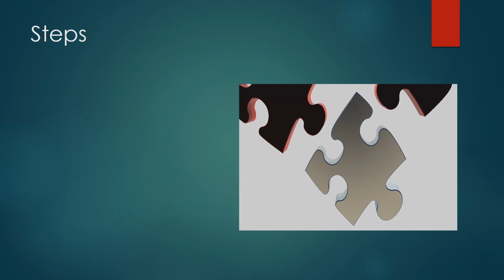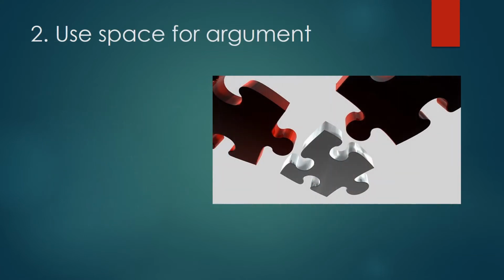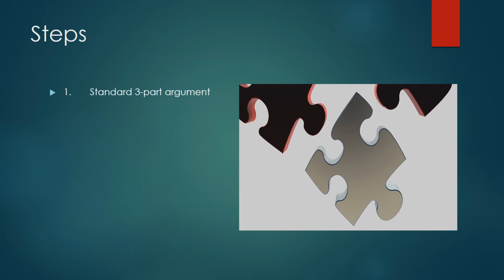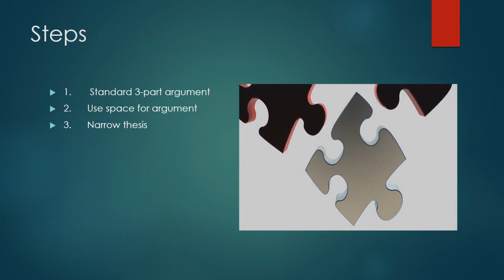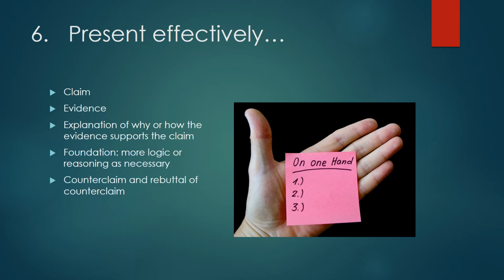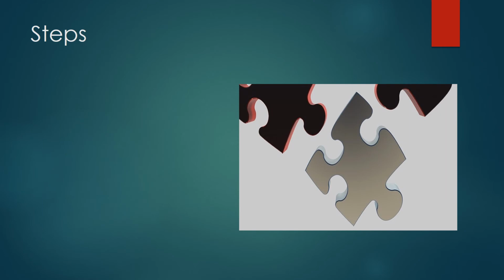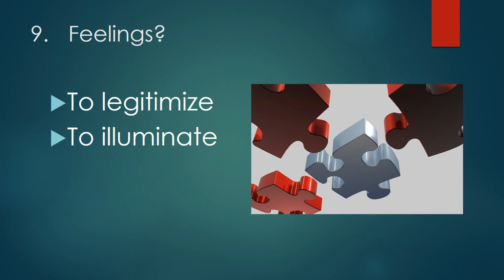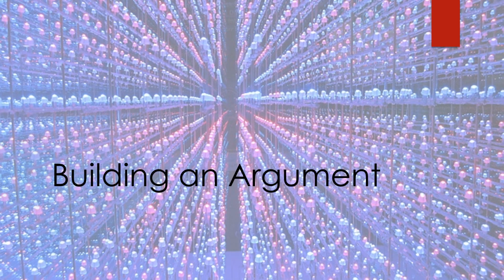Building an Argument